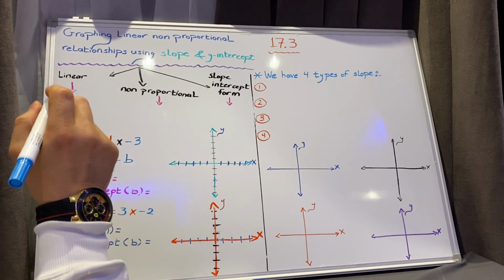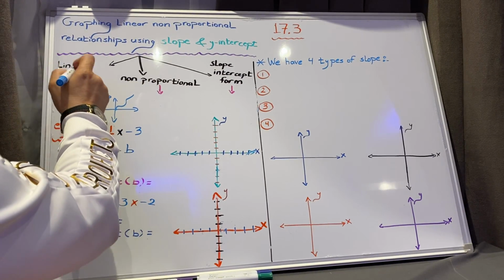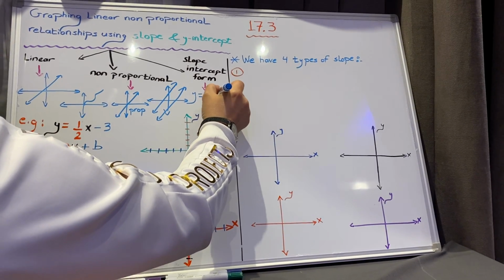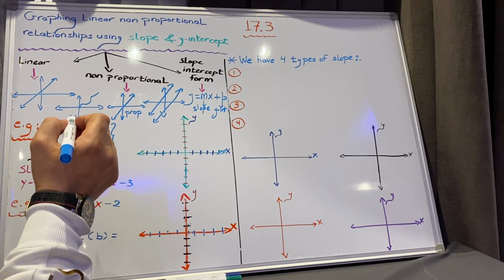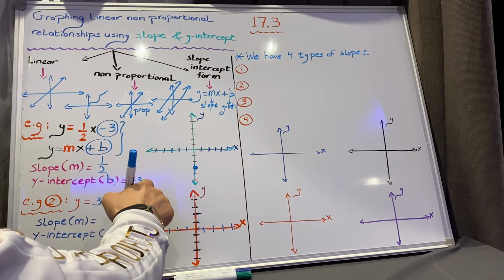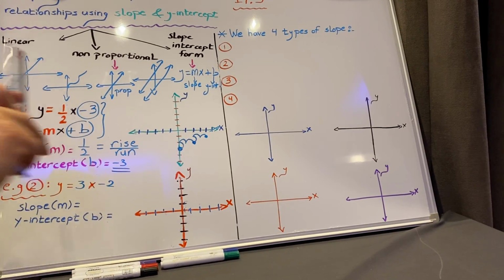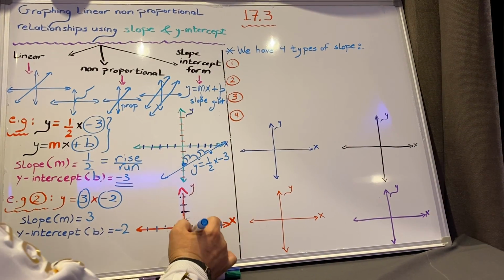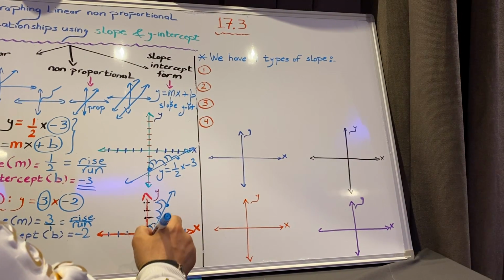Sunday-Grade 7 _math_17.3 part 1